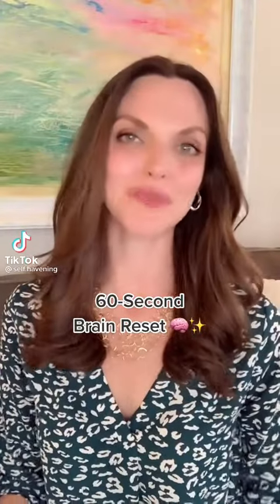March 4, 2022(2)